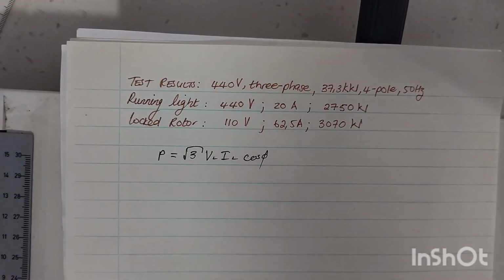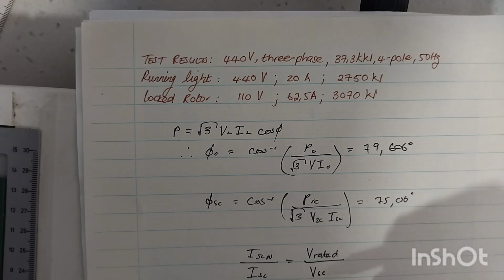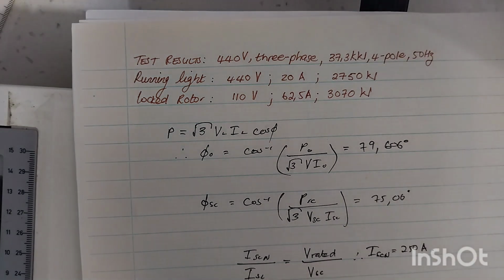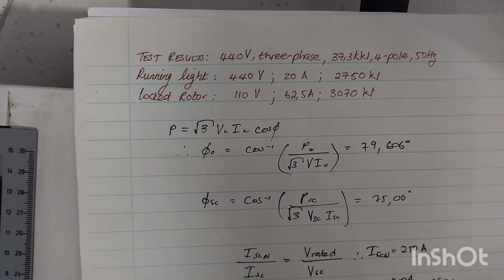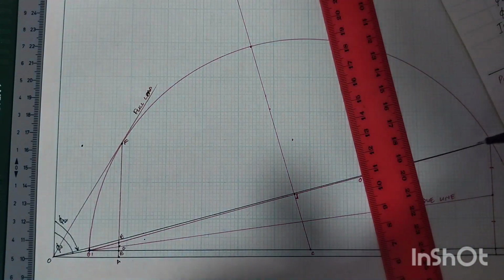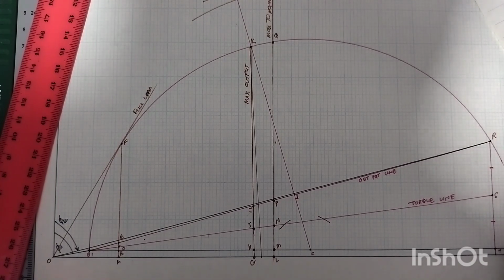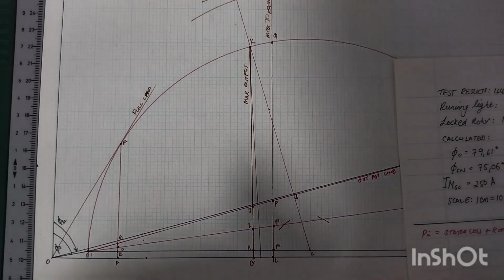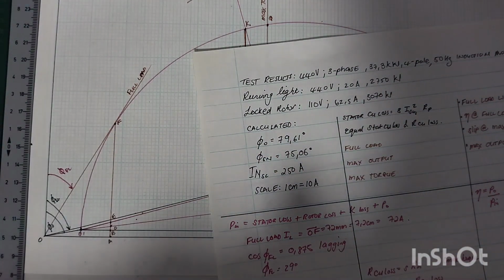Circle diagram for 3-phase induction motor - step by step construction. Electrotechnics N6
Hand drawn circle diagram and interpretation of data for a three-phase induction motor, at full load, Maximum output and maximum torque conditions